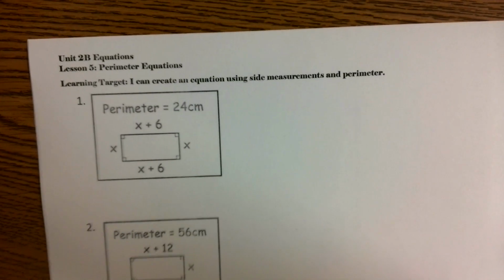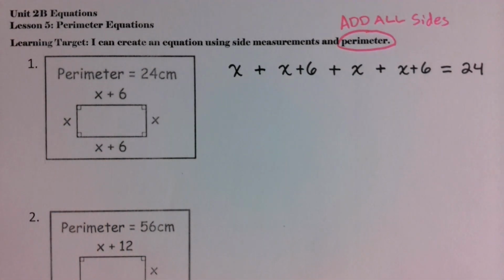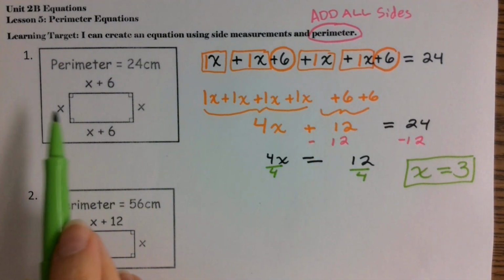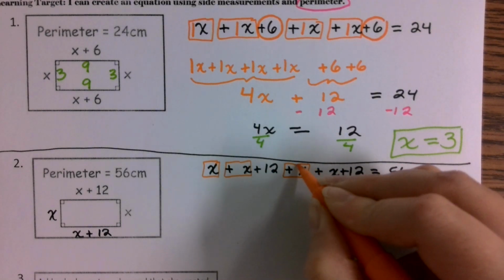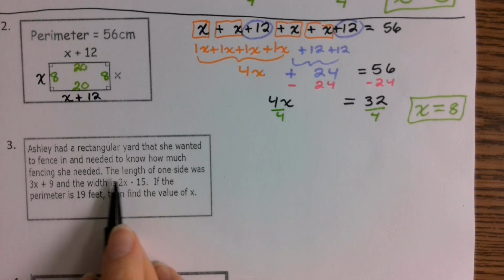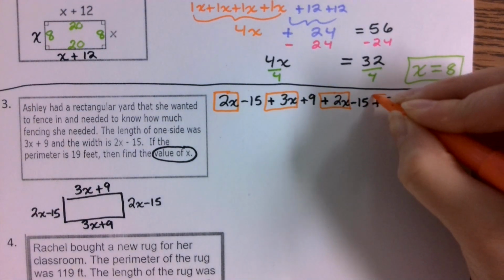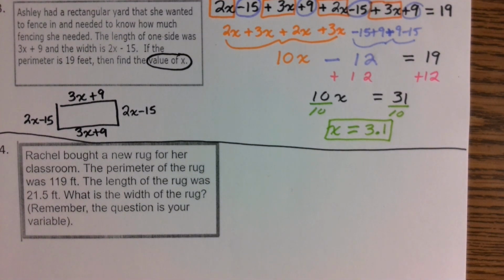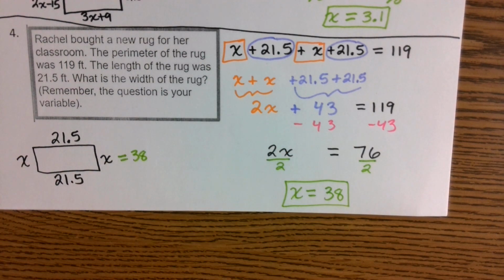10-27-23 Perimeter Equations